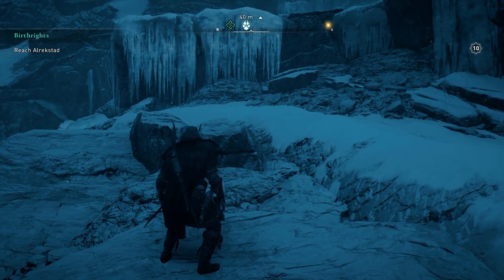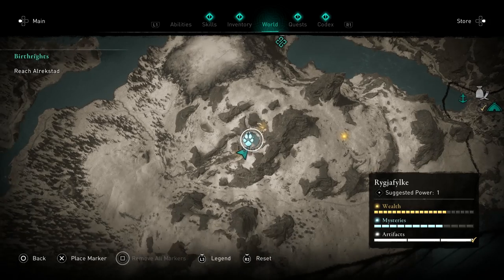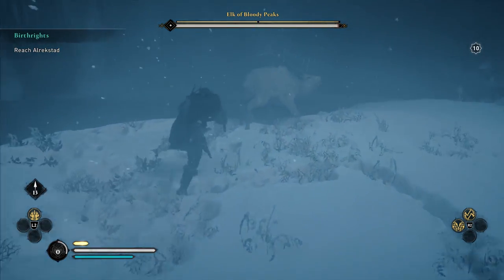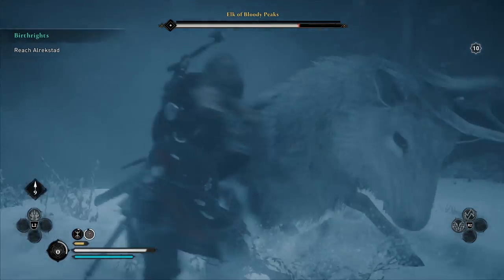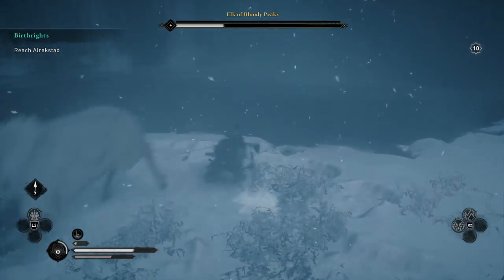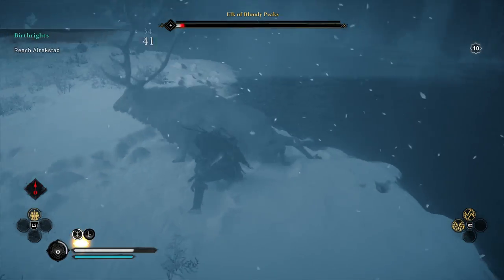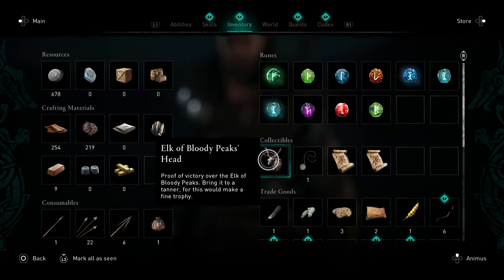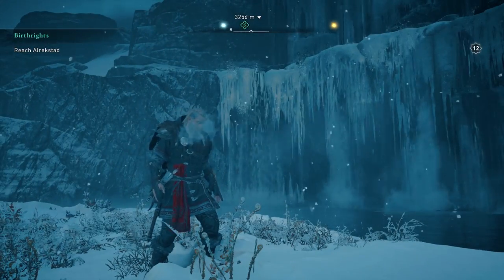How To Find And Kill The Legendary Elk In Norway In Assassins Creed Valhalla!! Ac Legendary Beasts!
Hi everyone today I show you how to find and kill the first legendary beast in norway in assassins creed valhalla!!

William
Dark Prince
Darrious
NKERAZP
D'marco
Wintersoldier 13d
DragarEvilbane
Sean
Colby
shrek swamp
voxelvagrant
Corey
scott
Köppelz
Jeffery
Rachelle
Clayton
shaneoh9

Social Media!